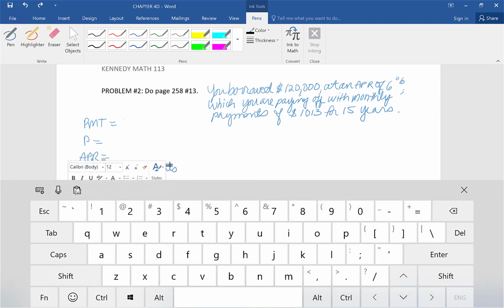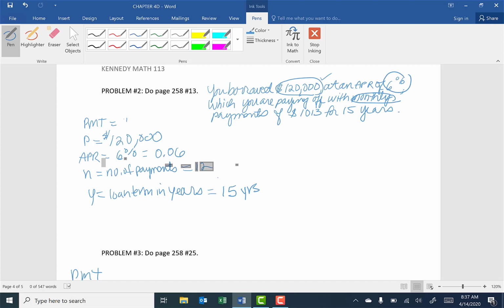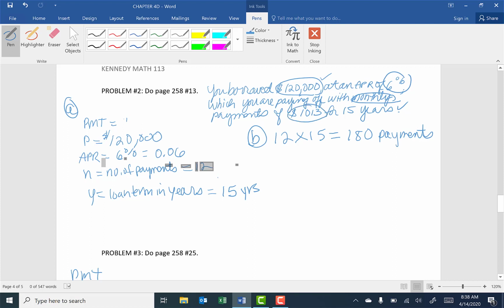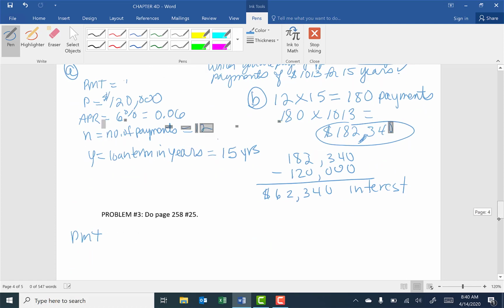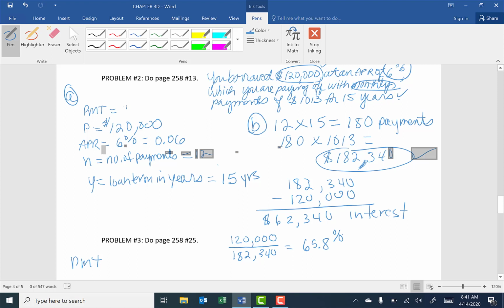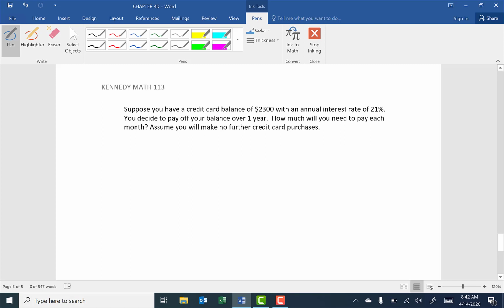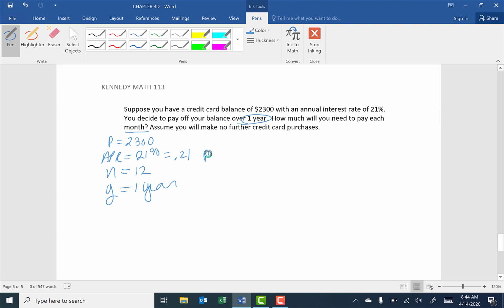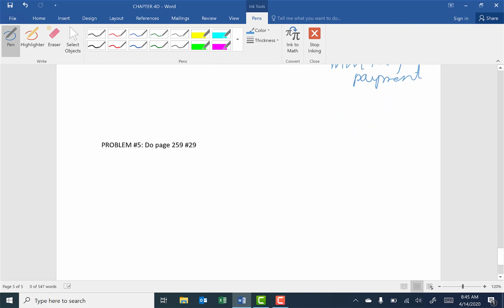Math 113 Ch 4D part 3 video